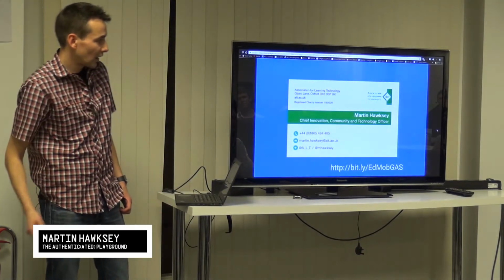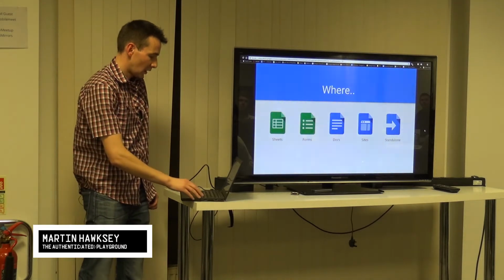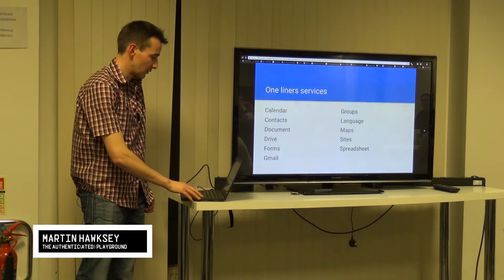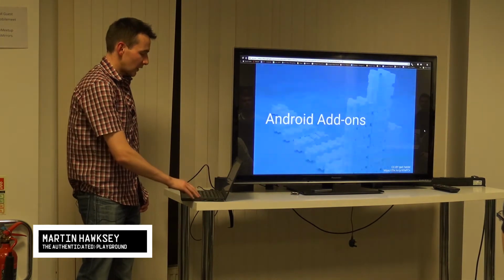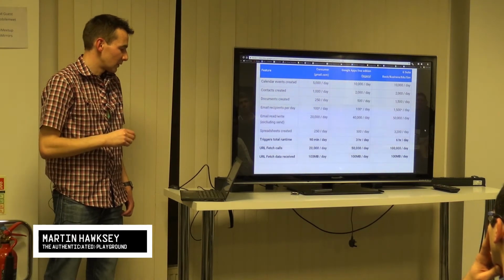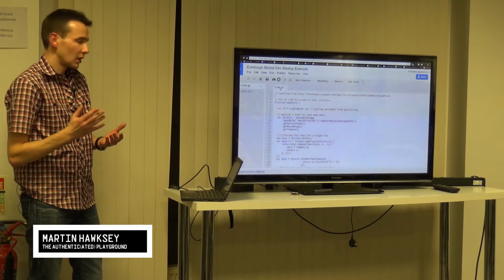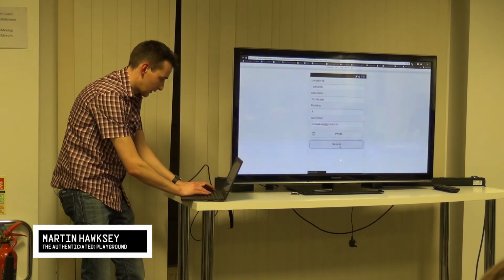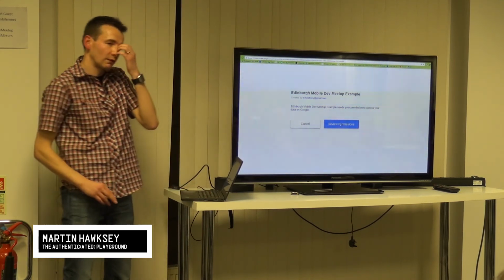Mobile Development Meetup: Martin Hawksey - The Athentic(ated) Playground